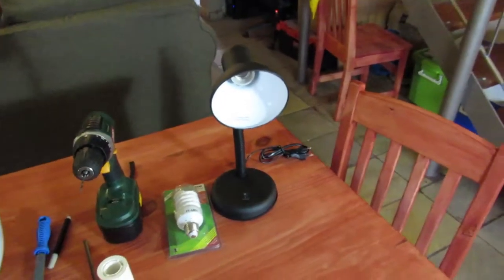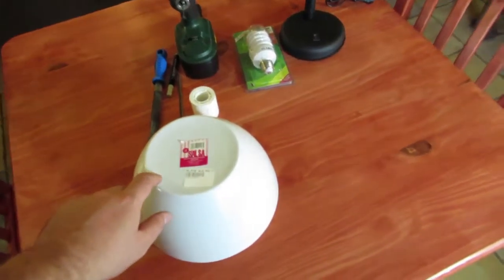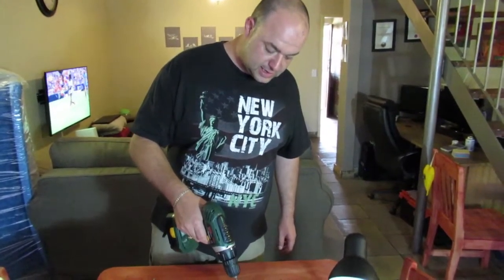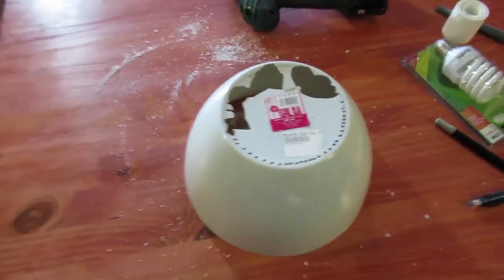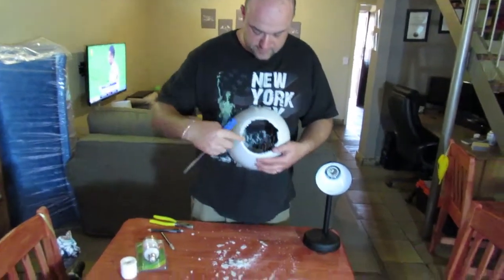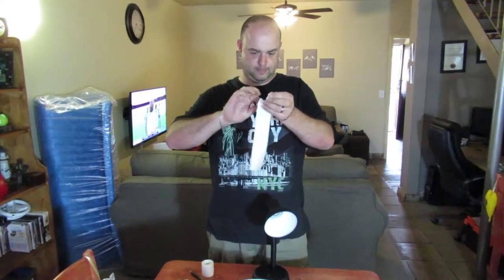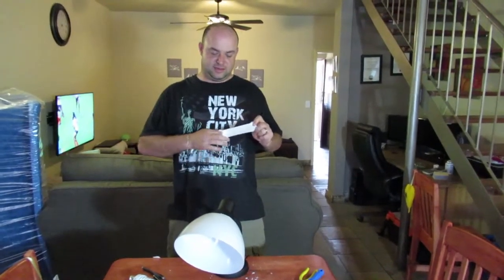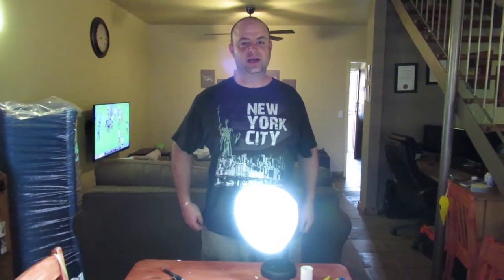DIY Studio Lights - Vlogging Lights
Vlogging on a budget? Simply make your own DIY studio/vlogging lights...